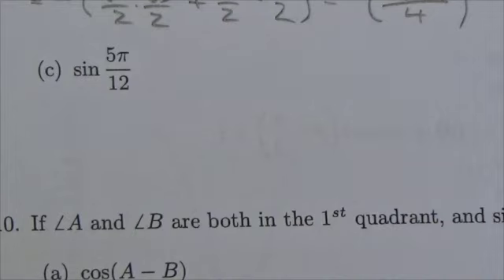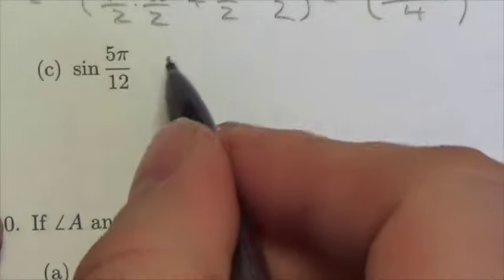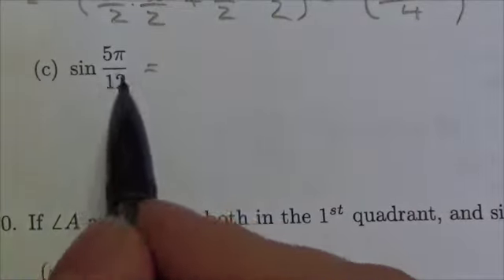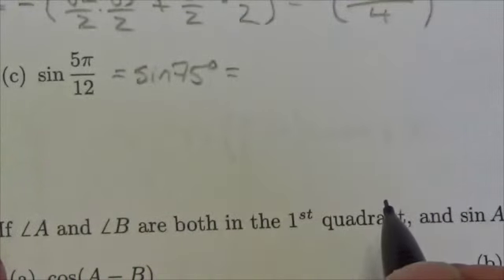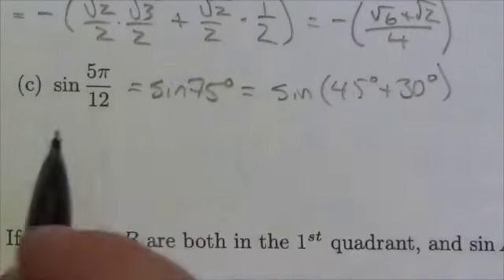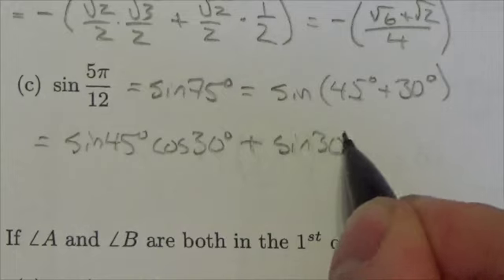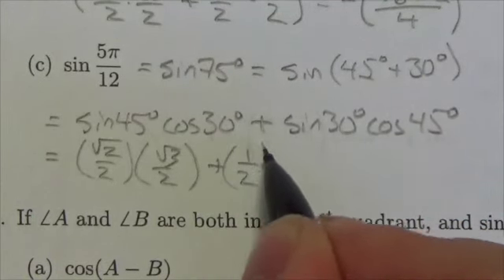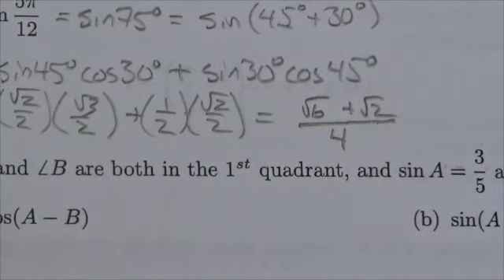Math 30-1 Trig II Review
This video is about finding the exact value of a trig ratio using sum and difference identities.